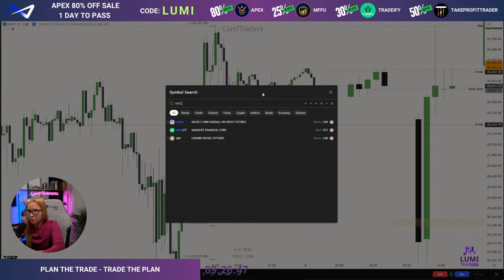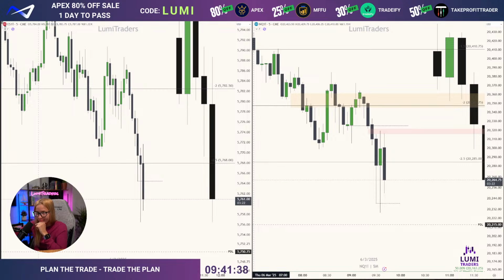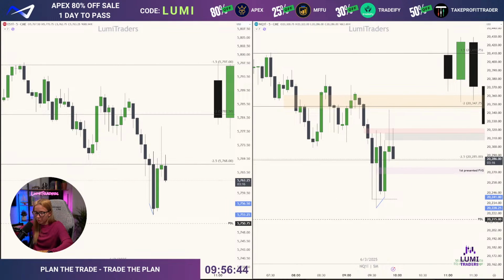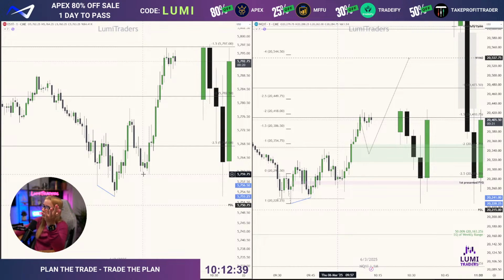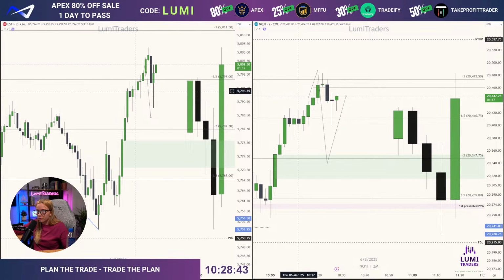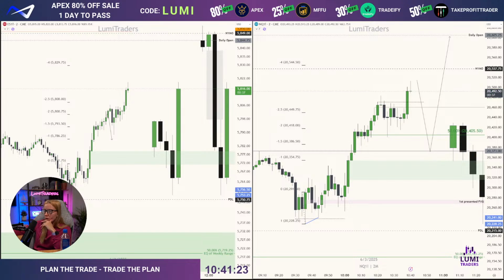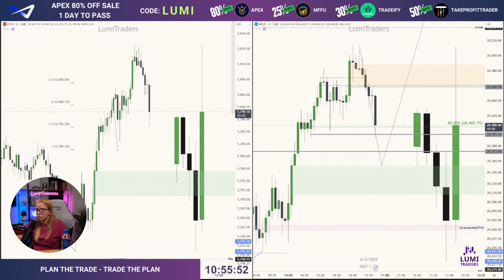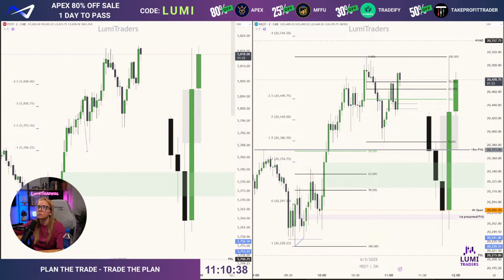LIVE FUTURES DAY TRADING - NQ | ES Trading ICT Concept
🎥 Welcome to Lumi Traders Live – Your Hub for ICT Trading Strategies! 🎥

Hi everyone! I’m Dasha, a funded futures trader, and this channel is where I share my real-time trading journey, analysis, and proven strategies using ICT concepts.

If you’re looking to:
🔹 Learn ICT concept
🔹 Learn how to apply ICT concept
🔹 Follow my analysis and trades in real time

🎁 Exclusive Trading Offers You Can’t Miss

🛠️ Top Trading Tools I Use

📺 Must-Watch ICT Trading Videos

👍 Join Lumi Traders and Let’s Master ICT Trading Together!
Whether you’re learning smart money concepts, aiming to pass funding challenges, or improving your strategies, this channel has everything you need.

*18,383